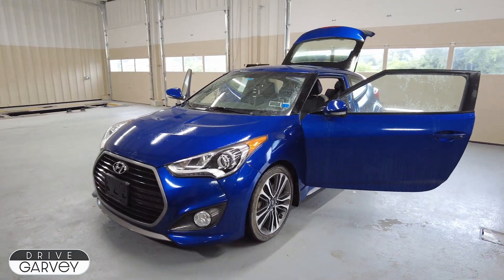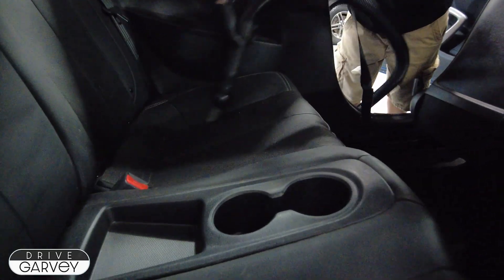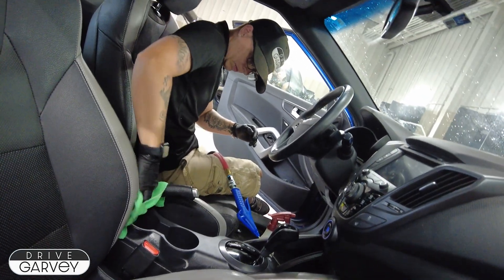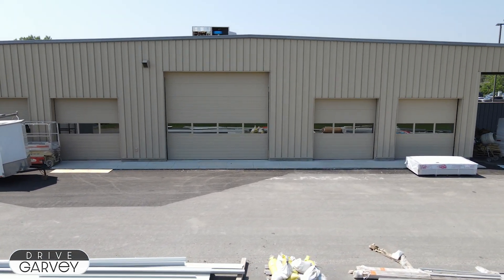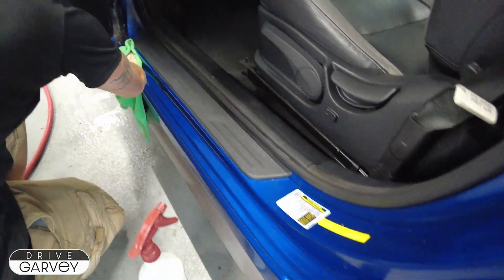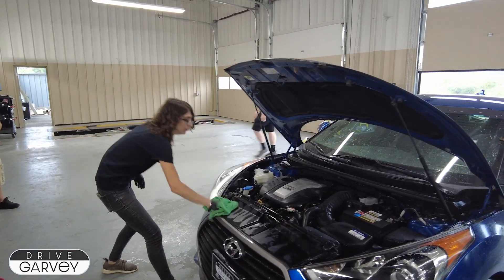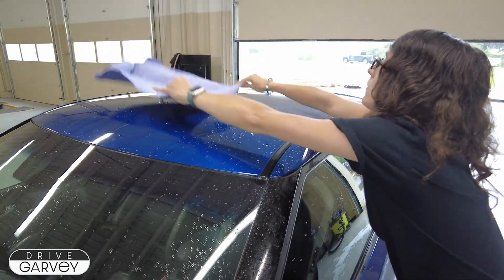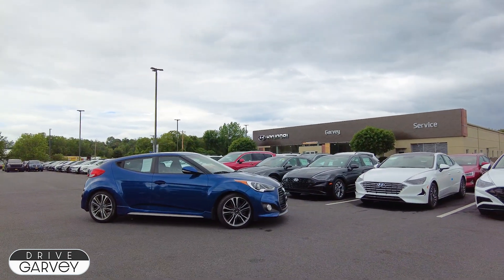How the Detailers at Drive Garvey Clean Up Trade-Ins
The unsung heroes of any dealership, the Detail Team at Garvey Hyundai details customer trade-ins and makes sure your car is as clean as can be when you drive it off the lot! Join Detailer Manager Jess and Detailer Shawnna as they work their way through this particularly rough trade-in to see how they turn it into something we are thrilled to have on our lot.

Call, click or stop by Garvey Hyundai today.